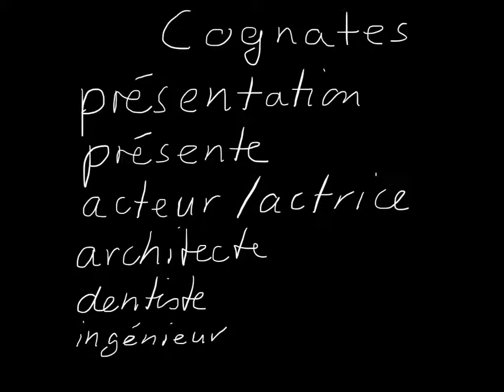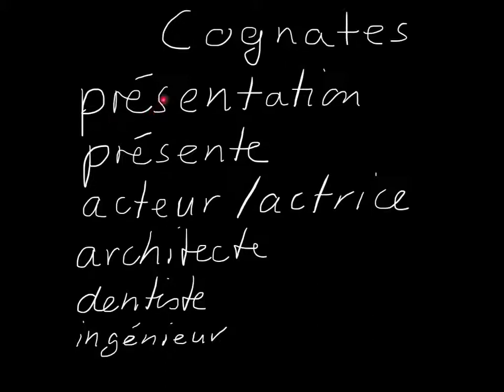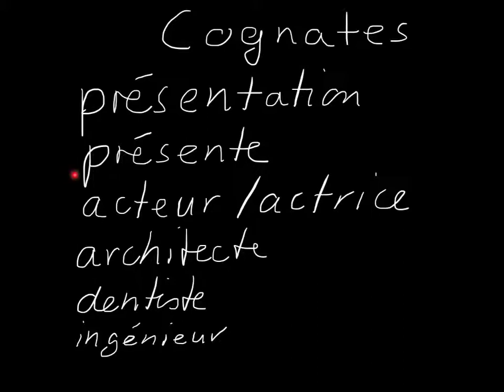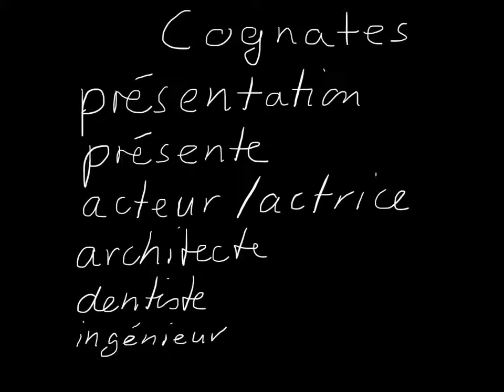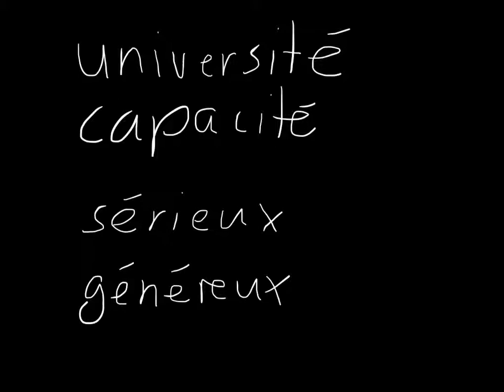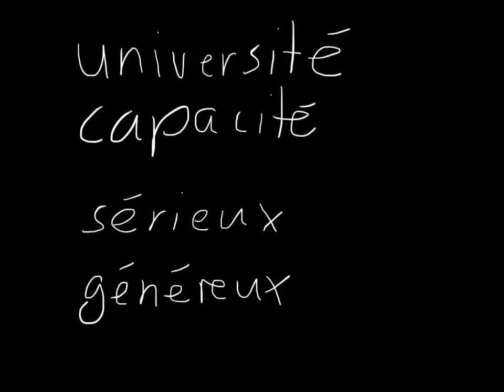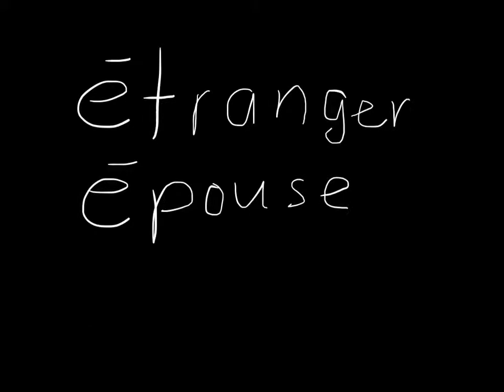Fr1: Cognates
F1 Cognates 1